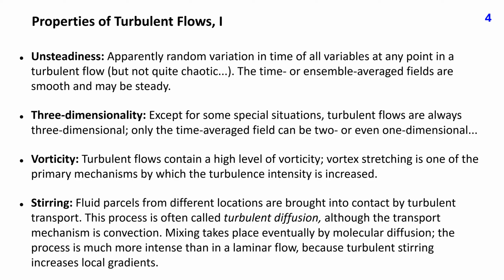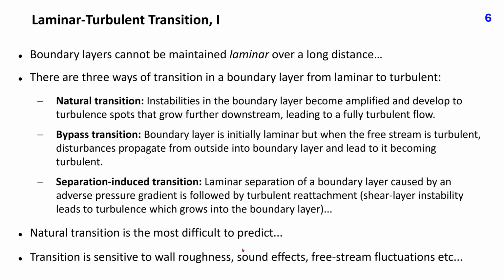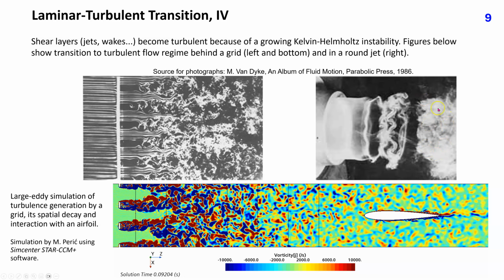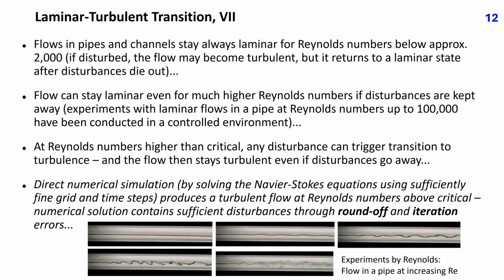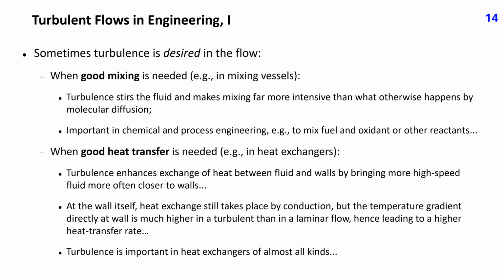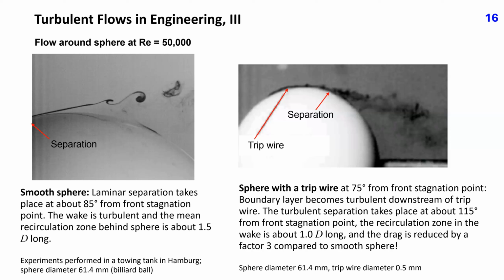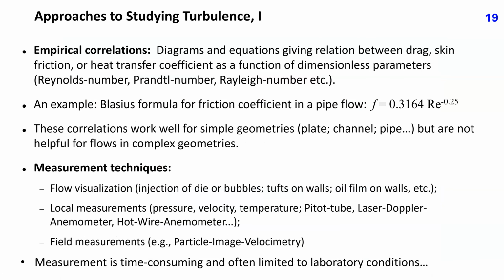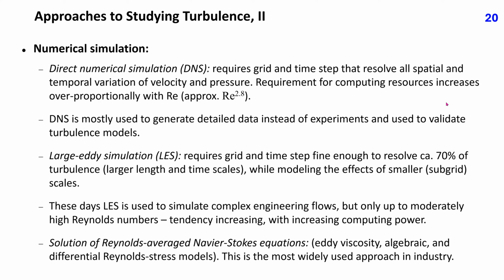29. Features of turbulent flows and approaches to their simulation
This lecture starts with a brief introduction to the main properties of turbulent flows: unsteadiness, three-dimensionality, vorticity, stirring, dissipation, coherent structures, broad range of length and time scales, and Reynolds-number dependence.
Next, the phenomena associated with the transition from laminar to turbulent flow regime are described: natural, bypass, and separation-induced transition. Examples from experiments and simulations are used to highlight the main features.
In engineering applications turbulence is sometimes desired (e.g., to improve mixing or heat transfer), but sometimes we try to avoid it, or at least to control it (e.g., to reduce noise or vibrations). Practical examples are used to emphasize the main points.
Finally, the main approaches to studying turbulence are described: empirical correlations, measurement techniques, and numerical simulations.